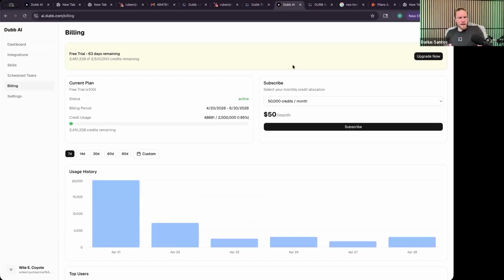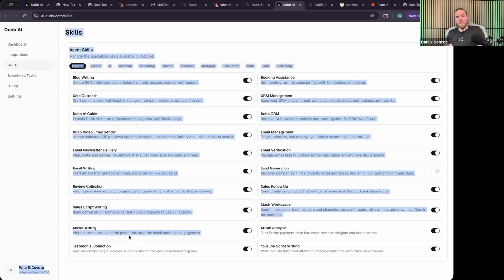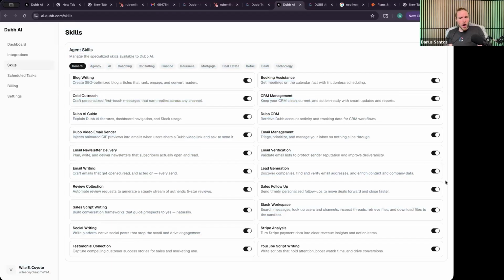Generate B2B Leads with AI (Step-by-Step)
Learn how to generate high-quality B2B leads using AI in a simple, step-by-step process. In this video, we show how an AI sales assistant can find verified contacts, identify the right decision-makers, and prepare outreach for you in minutes. If you’re tired of outdated data and manual prospecting, this walkthrough will help you save time and focus on closing deals.

About Dubb
Dubb.com is the ultimate video sales platform that helps you grow your business with personalized video messages, automation, and analytics. Create stunning videos, engage your audience, and close more deals effortlessly. Watch how simple it is to boost your sales and productivity—click the link now for your FREE 7-day trial!